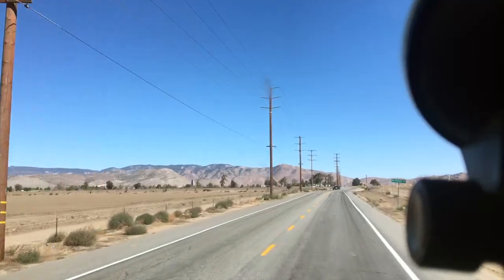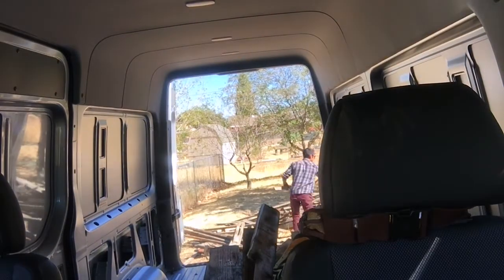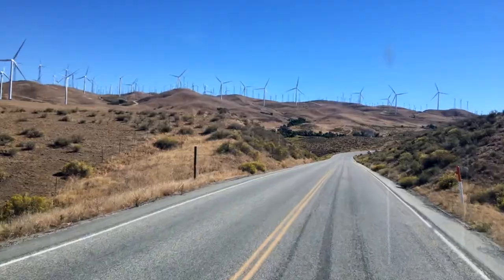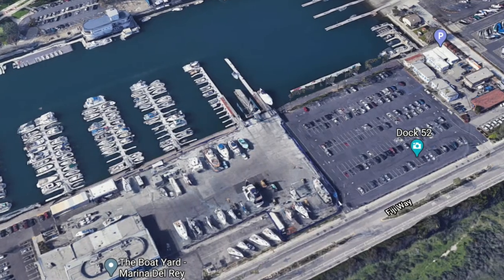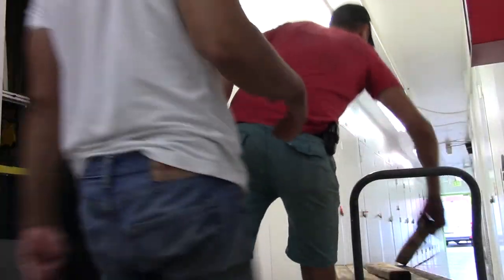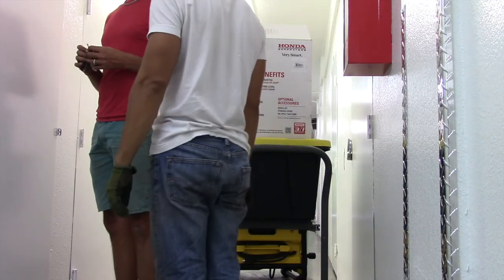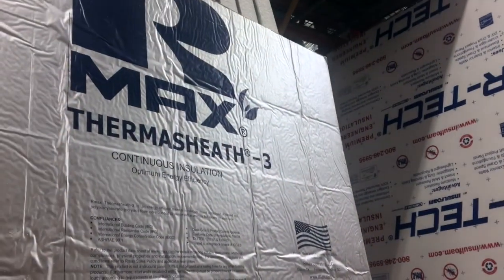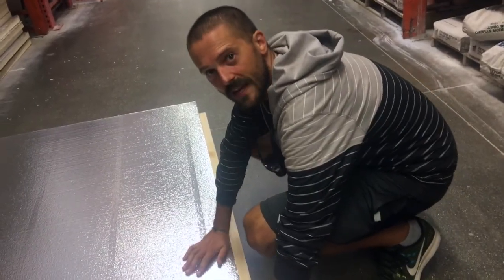Deep Blue Dream - Episode 16 (Grab that wood)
In this episode Jordy and I grab some raw materials to start building our van.